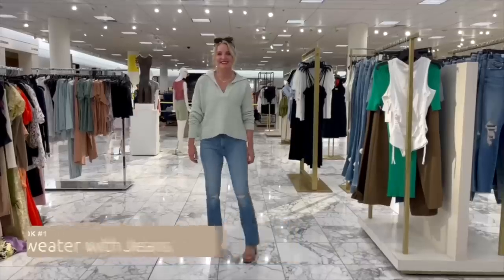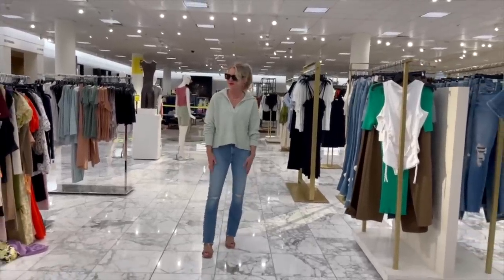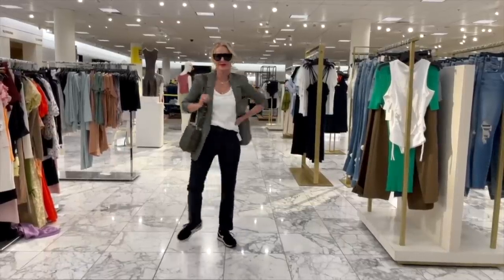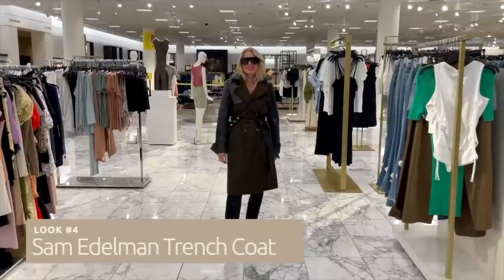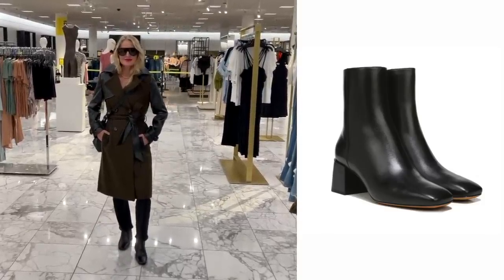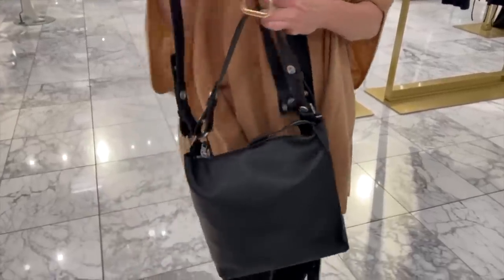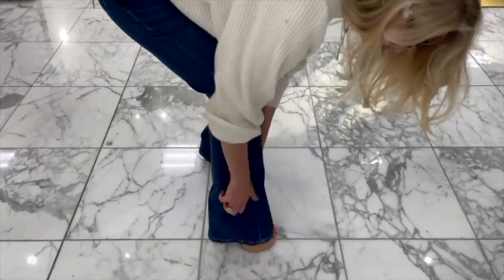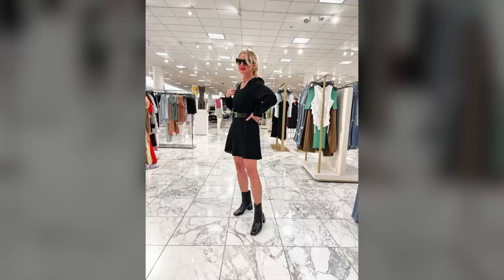My Favorite Fashion Finds From The 2022 Nordstrom Anniversary Sale For Women Over 40 & 50 - Try On!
Trying on 10 Stylish Looks from the 2022 Nordstrom Anniversary Sale.  For more favorites, watch my Sale Preview Video next

My First Impressions of the 2022 Nordstrom Anniversary Sale | Favorite Finds for Women Over 40 & 50

Get your FREE Wardrobe Basics Checklists, Weekly newsletter, and MORE!

**All Item are TTS Unless Noted**
*Runs Small or Narrow
**Runs Large
***Runs Long

Jewelry (All Looks)
Layered Necklace
Chain Necklace

What I Ordered | 01:40
Mother Jeans
Paige Jeans

Outfit #1 | 02:45

Outfit #2 | 04:45

Outfit #3 | 06:54

Outfit #4 | 08:47
Blondo Boots
Aquatalia Boots

Outfit #5 | 10:17
Reiss Top

Outfit #6 | 11:39

Outfit #7 | 12:45

Outfit #8 | 14:27
Printed Long Dress
Short Dress
Knit Dress

Outfit #9 | 15:39

Outfit #10 | 16:39
Two Tone Glasses
Flat Top Glasses

Everything You Need To Know About The Nordstrom Anniversary Sale 2022

===  SOCIAL MEDIA  ===